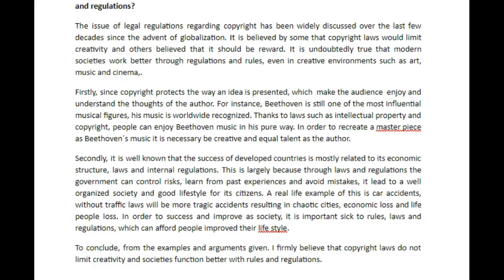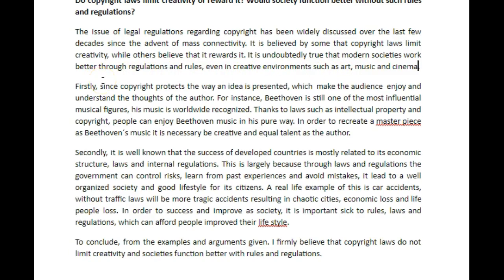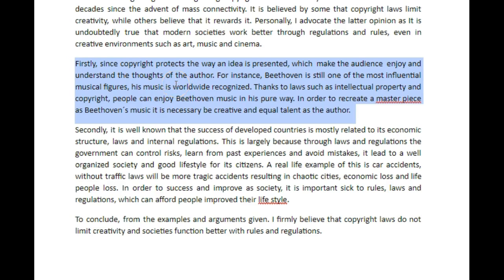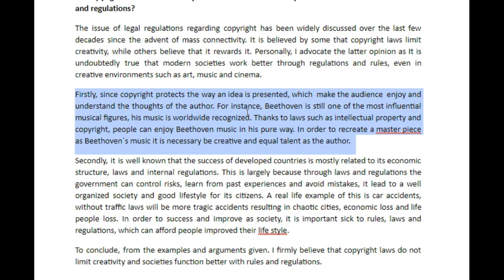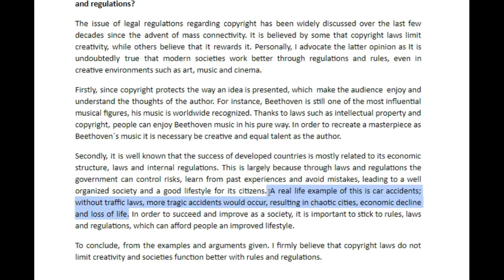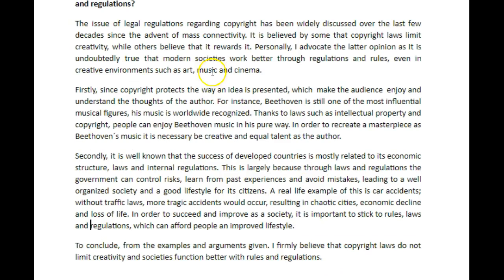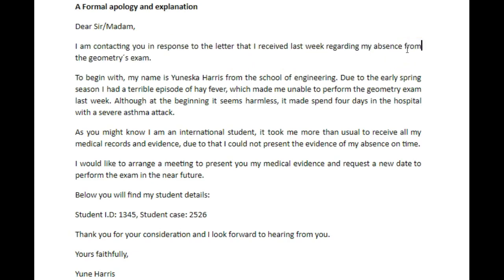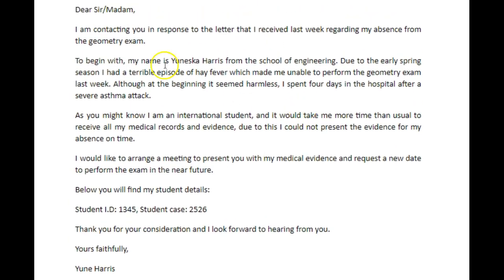Yune! Nice Copyright Essay!